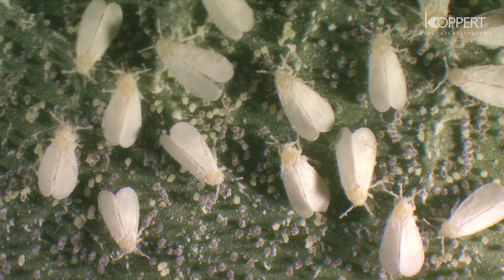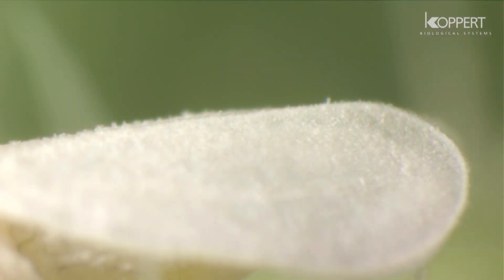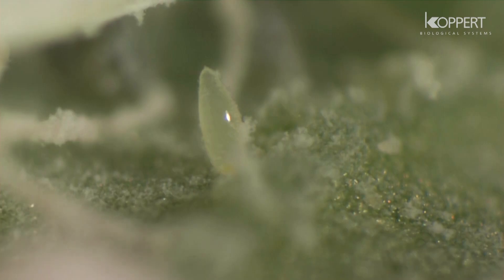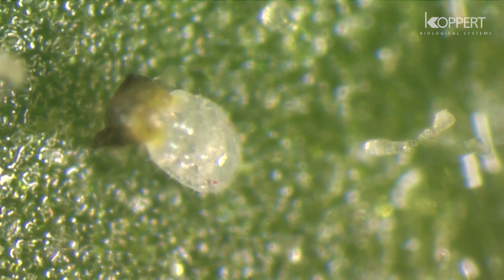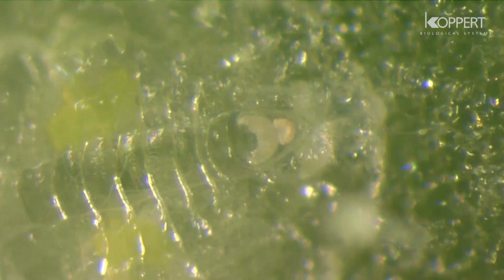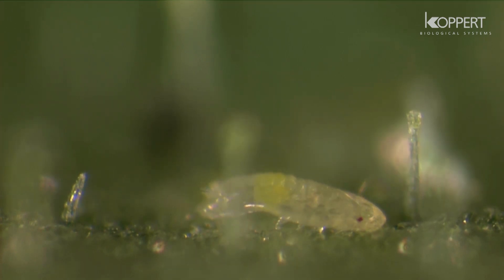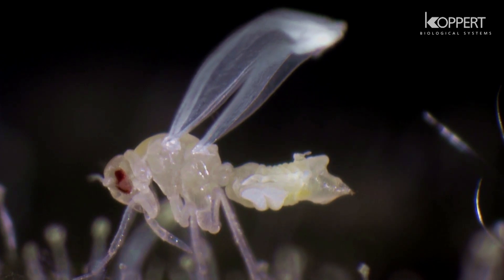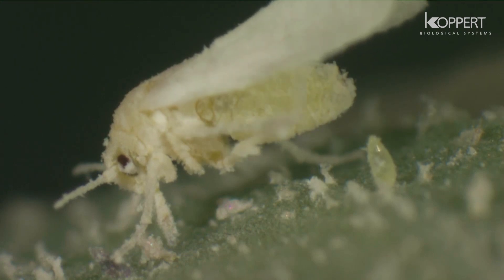Life cycle of whitefly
Whiteflies form a major threat for many vegetable and ornamental crops. The adults can be recognized by their waxy wings. Whiteflies have well developed needle-like mouthparts. They extract sap from the underside of plant leaves and secrete honeydew. This honeydew, in turn, is a nutrient source for sooty moulds.

The female lays her eggs on the underside of young leaves. If she has not yet mated, all of the eggs will develop into males.
The eggs have a white/yellowish colour, are oblong shaped and are often deposited in circles. After one or two days, they become darker in colour.

The nymphs that emerge from the eggs are known as ‘crawlers’. Crawlers move around for several hours before settling on the leaf. They moult into their second stage and become immobile. The nymph starts to feed and begins to produce honeydew. Two further stages will follow. The nymph is flat at first, later changing into an oval, box-shaped pupa with hairs. Eventually the adult  emerges.

Soon after emerging, wax is secreted over the entire body.
Adults immediately begin to penetrate the leaf with their mouth parts to feed on plant sap.

00:00 Intro
00:08 What are whiteflies
00:24 Whitefly damage
00:44 Whitefly eggs
01:23 Whitefly nymphs
02:36 Whitefly adult
03:25 Outro